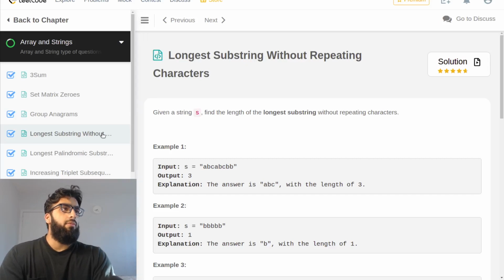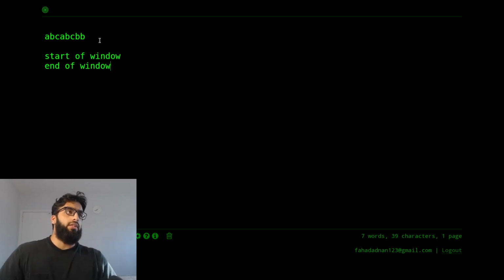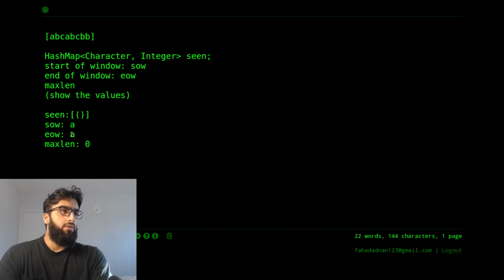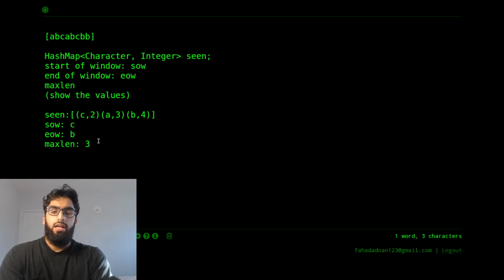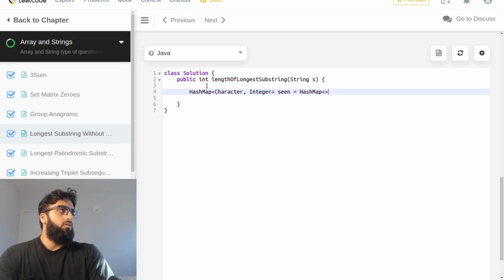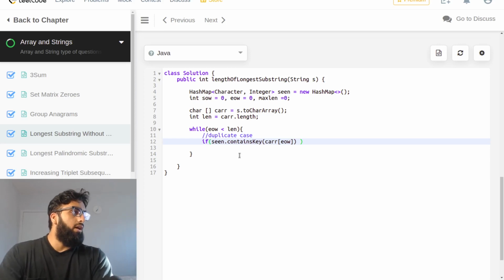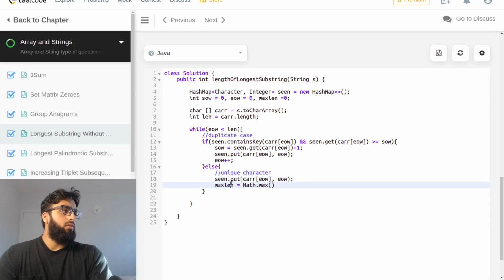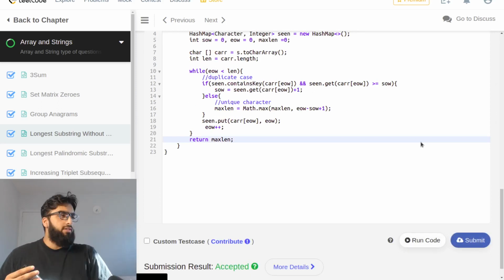Longest Substring Without Repeating Characters - Leetcode 3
AlgoLock
💻 Code is in the description (github link)
Comment any suggestions and recommendations for the next video